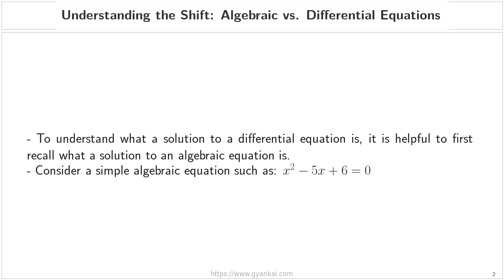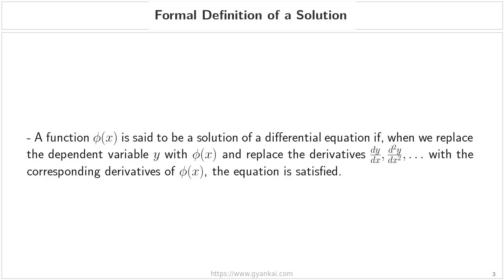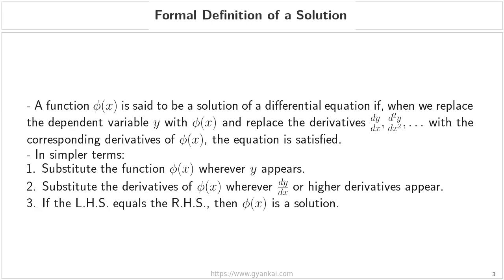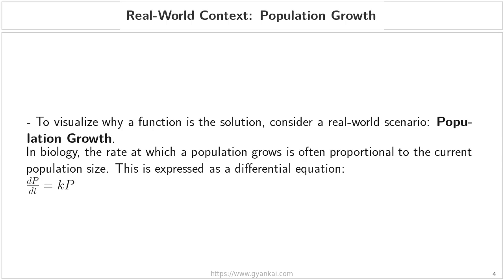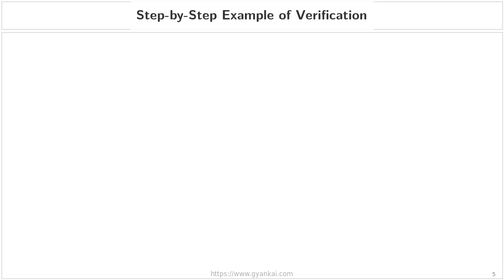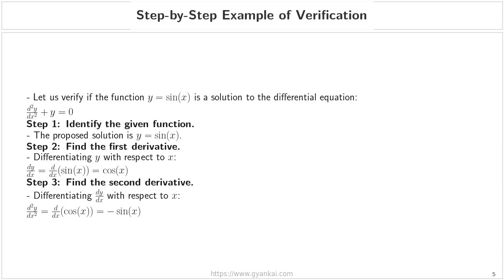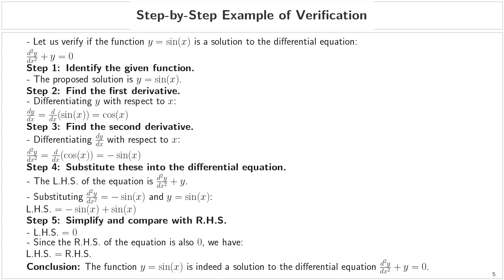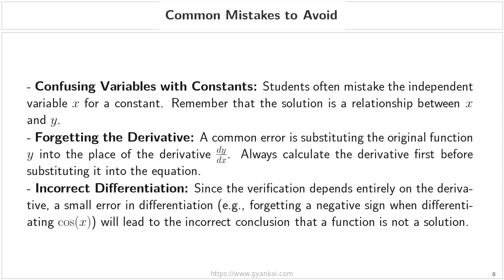The Concept of a Solution to a Differential Equation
Master the essentials of Differential Equations in this comprehensive tutorial tailored for NCERT Class 12 students. We break down the critical differences between General and Particular Solutions, moving from algebraic foundations to real-world applications like population growth models. You will learn formal definitions, step-by-step verification techniques, and common pitfalls to avoid during exams. This video simplifies complex calculus concepts into easy-to-follow steps, ensuring you build a solid foundation for your board exams and beyond!